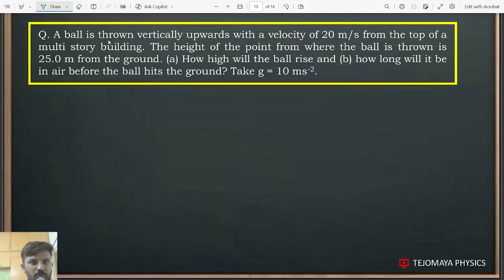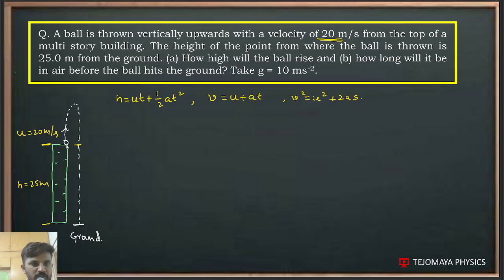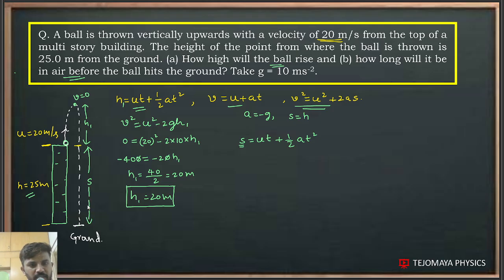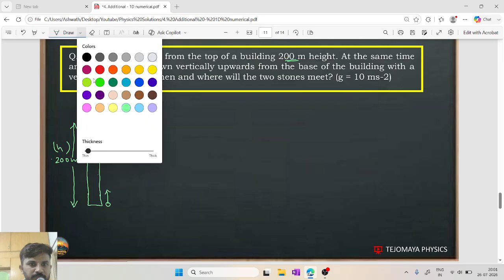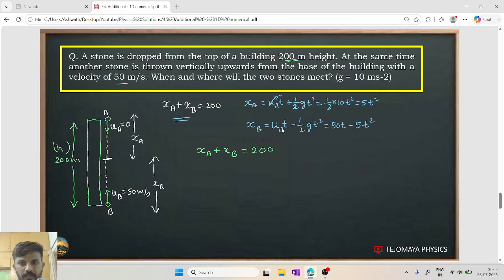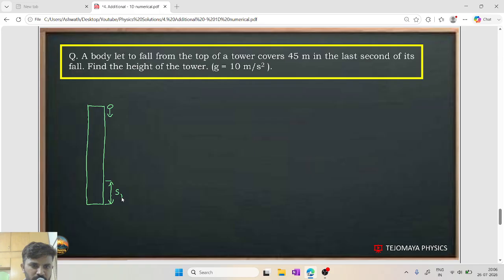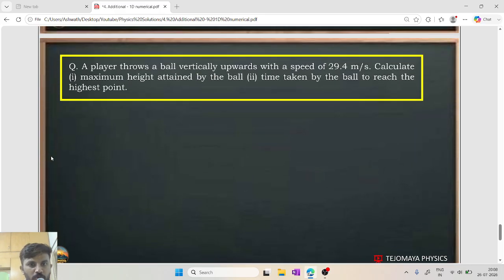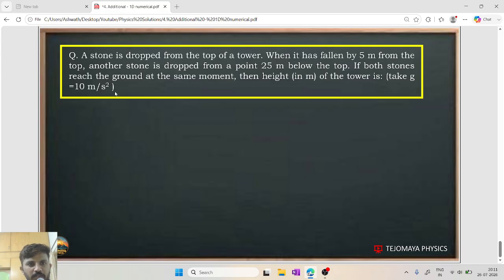NUMERICAL - PART 2 - MOTION IN STARIGHT LINE - I PUC - in english